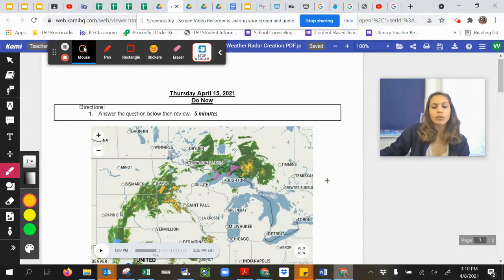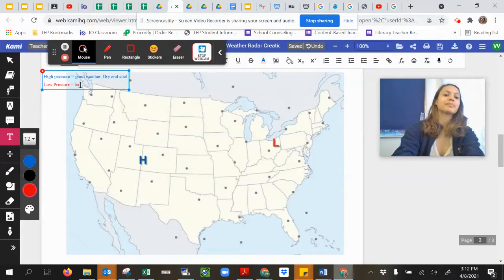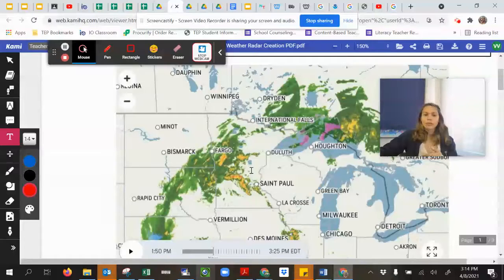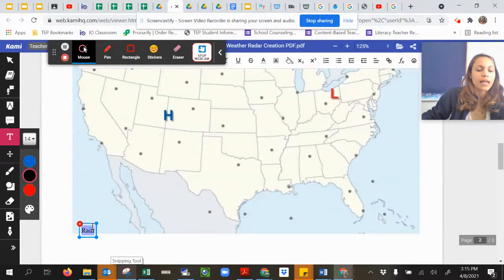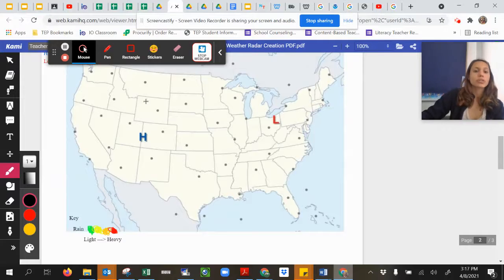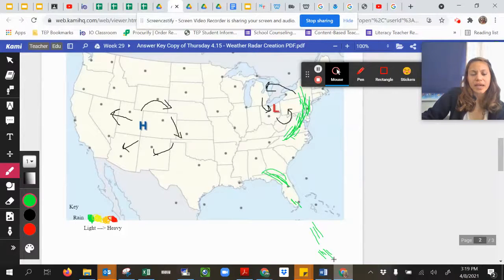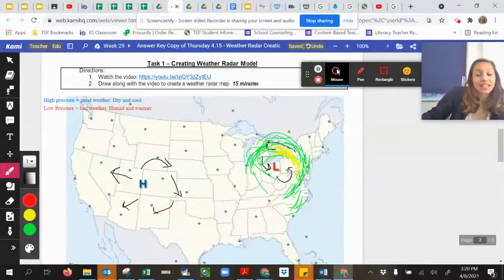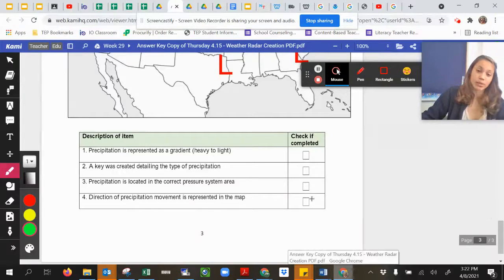Updated Weather Radar Creation Video